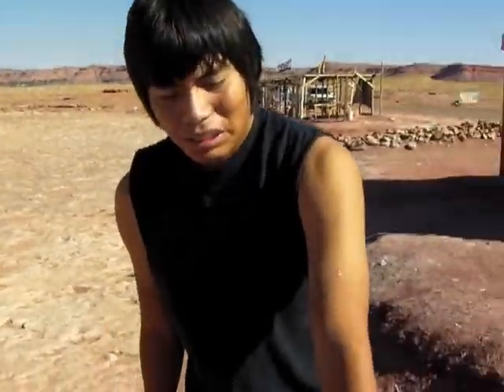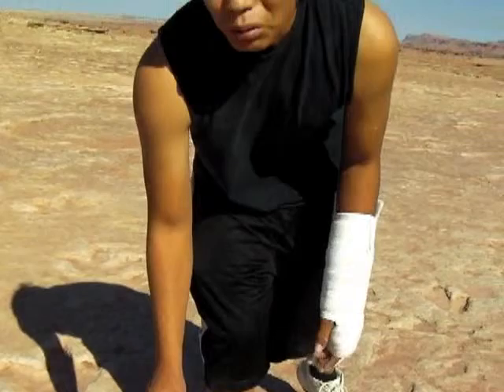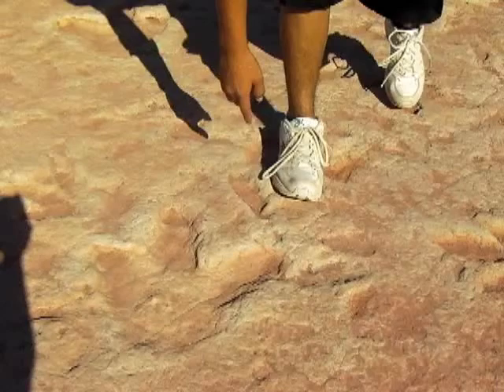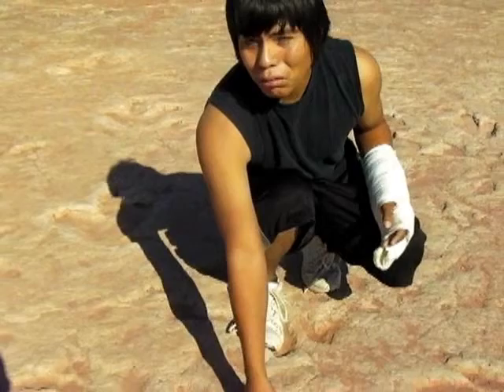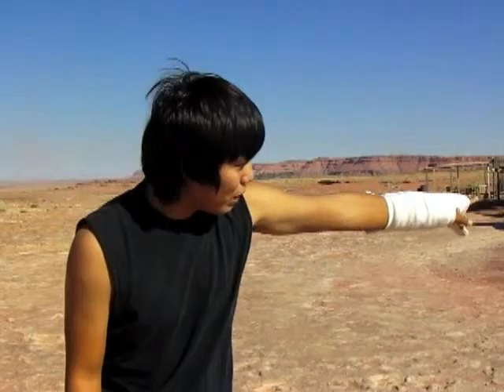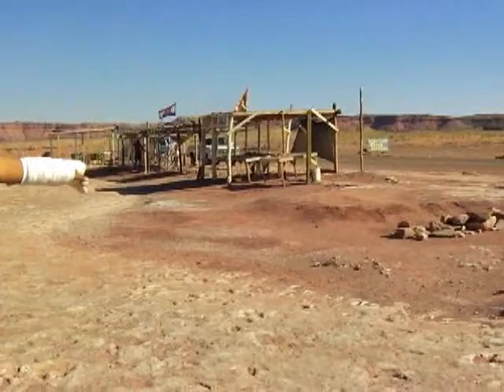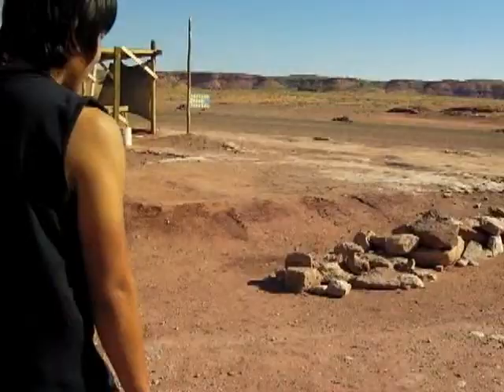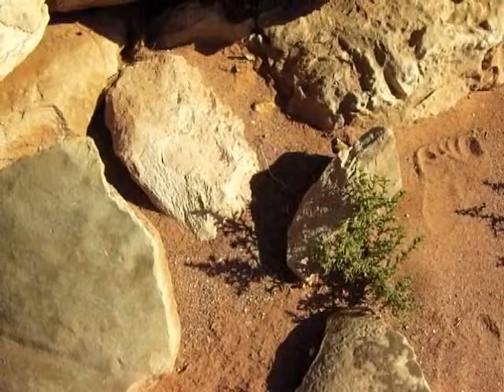Dinosaur poop!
Tour of dinosaur fossils on the Navajo Reservation in Arizona